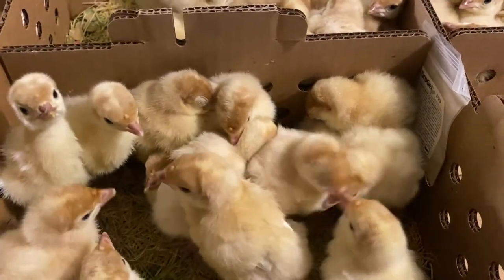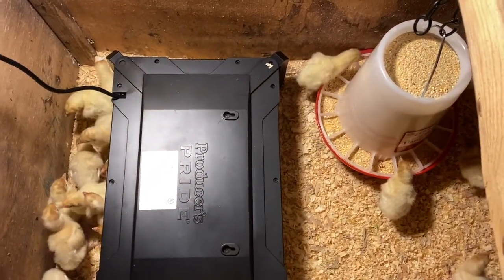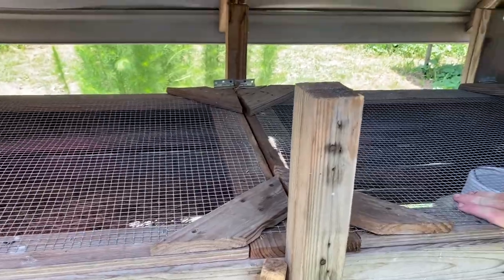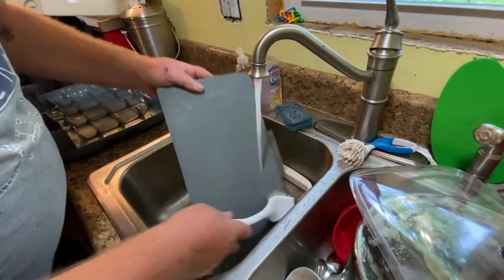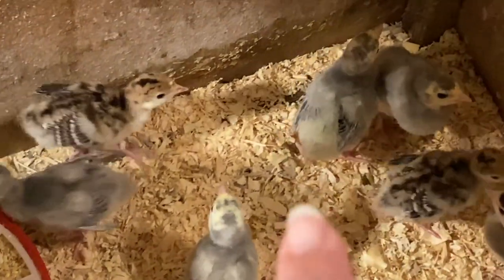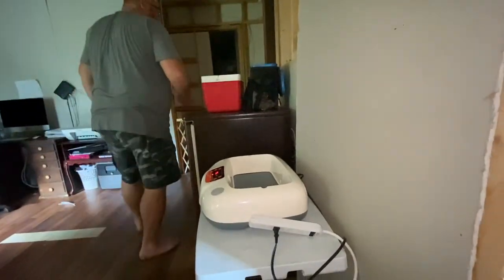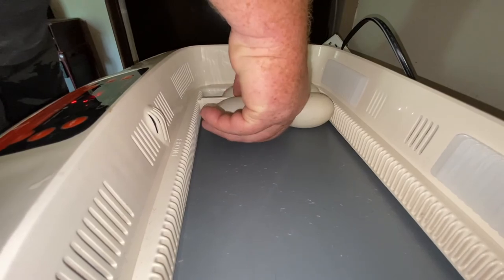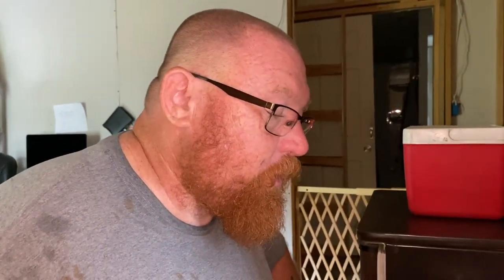40 Turkeys & Duck Eggs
We found a deal and couldn't say no too.  We got 40 Broad Breasted White Turkeys for our next round of meat birds.  Then we decided to start hatching out duck eggs.  The new RCom Max 20, is easy to clean and is going good with the hatch rate.

Producers Pride Heater

Excalibur

Knife Set
Skinning Knife

Kombucha Supplies:
Brewing Kit